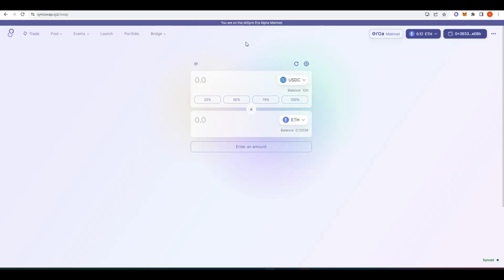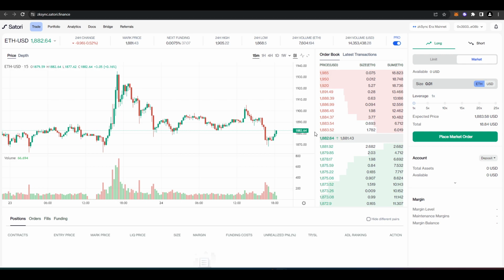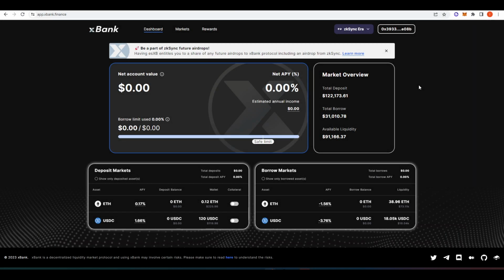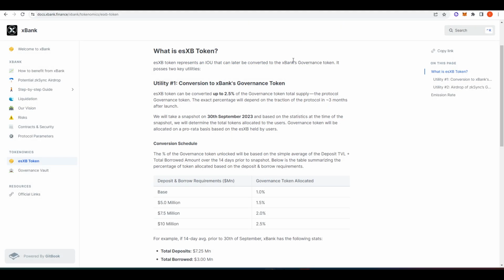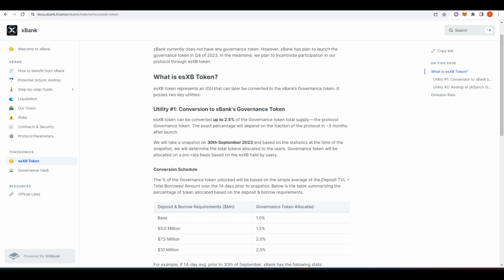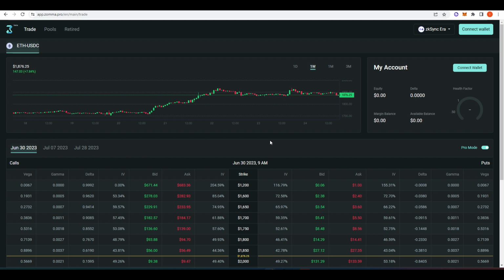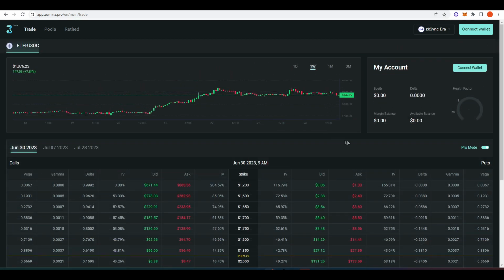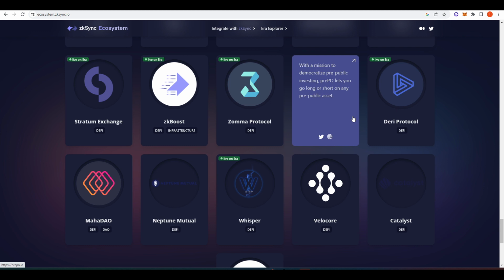A Beginners Guide To The zkSync DeFi Ecosystem For 2023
In this video I give an overview and introduction to the zkSync decentralised finance ecosystem for 2023.

Timestamps
0:00 Intro
1:10 Wallets
1:40 Block Explorer
2:00 Bridging to zkSync
3:48 Dex
5:17 Perpetual Futures/Leverage Trading
6:25 Lending/Borrowing
8:32 Options
9:07 What else is coming to zkSync?